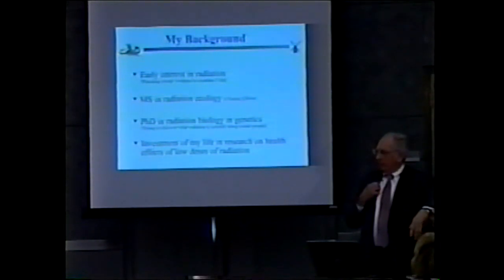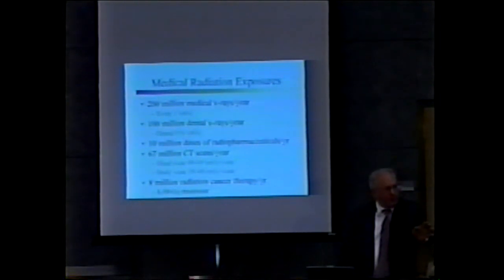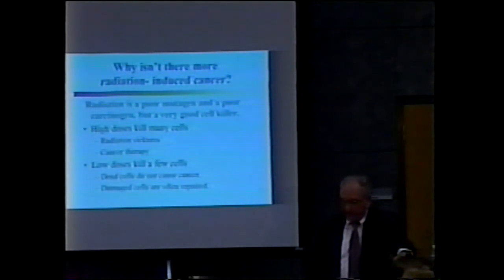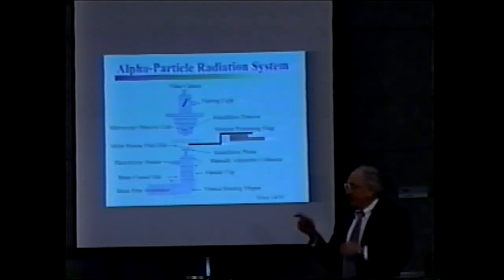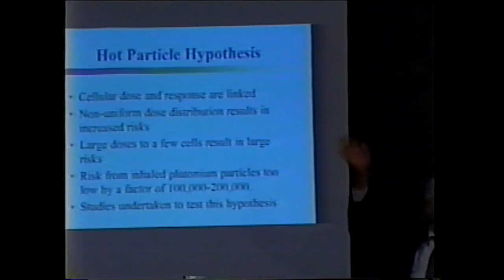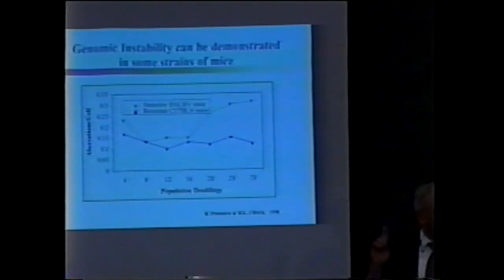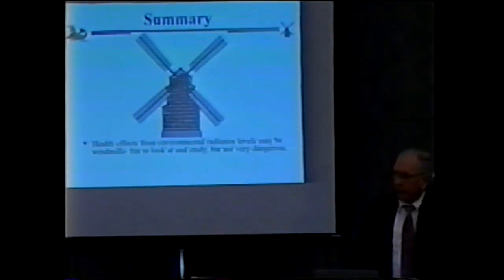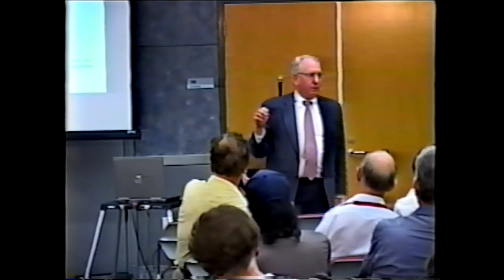Tony Brooks Lecture